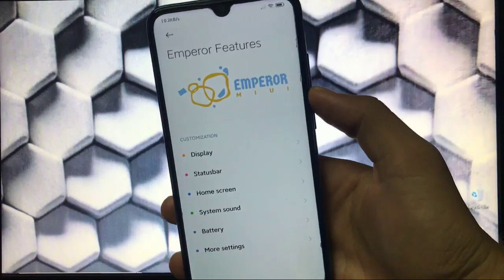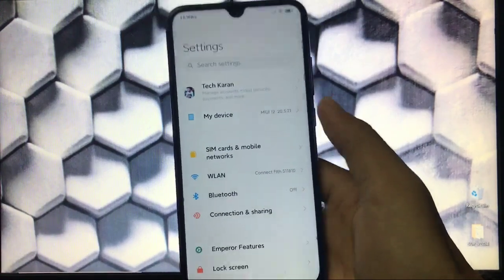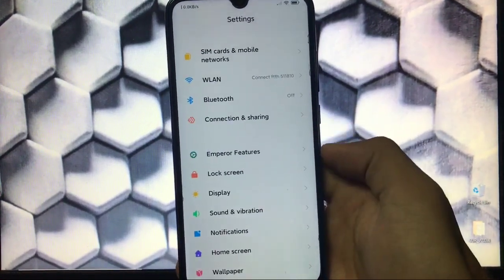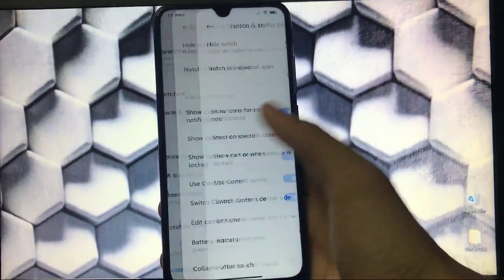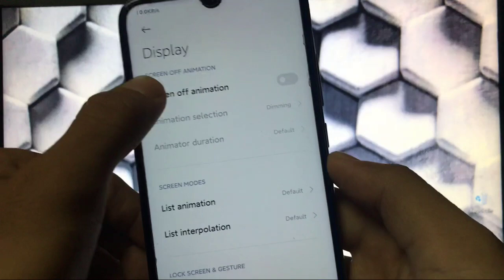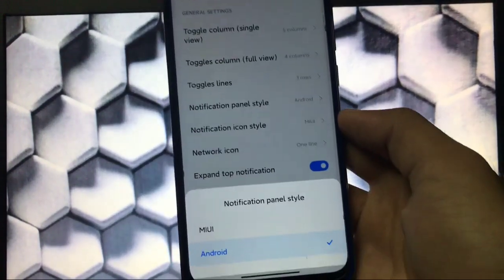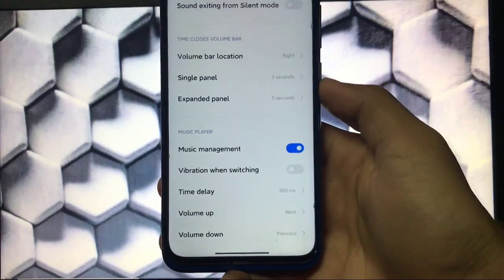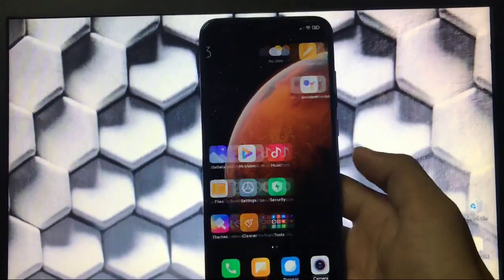[Miui 12] Miui Emperor ROM Review | A Great Customizable ROM.....!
In this Video, I am gonna show you [Miui 12] Miui Emperor ROM Review | A Great Customizable ROM. !. Make Sure to watch this video till the end to understand everything.